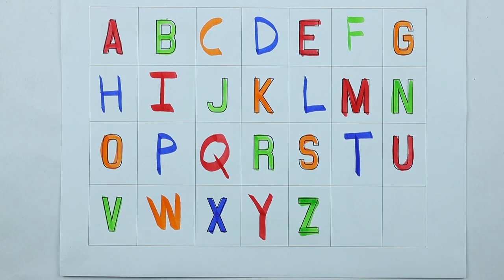ABC English Alphabet Rhymes | a to z learn | 123 number | 1 to 100